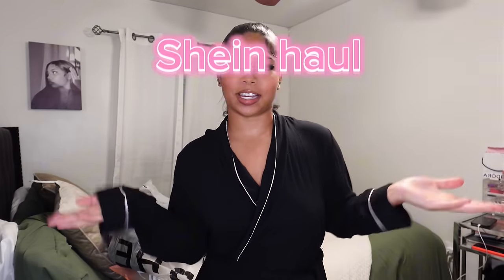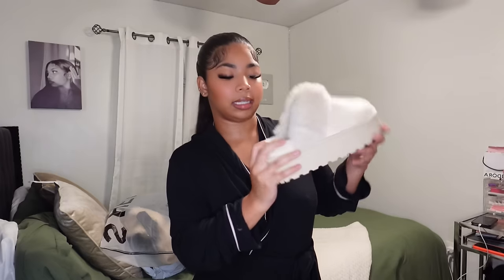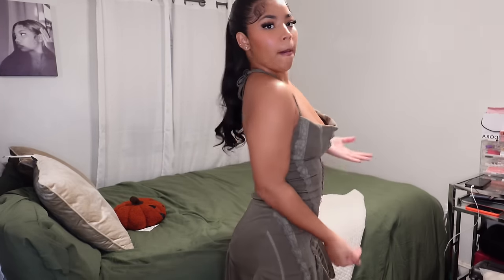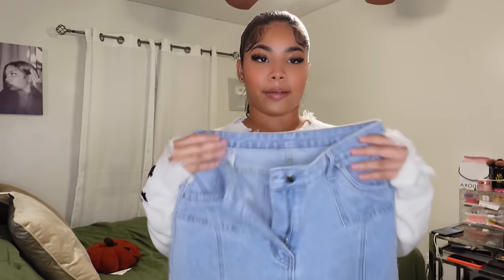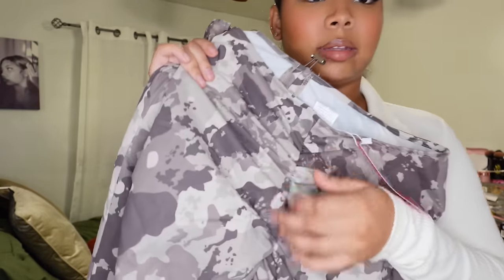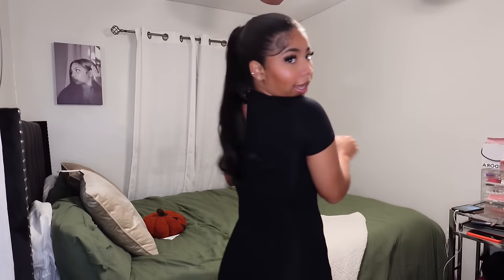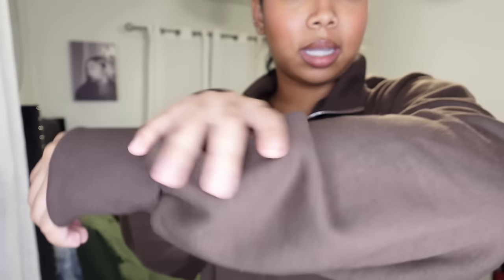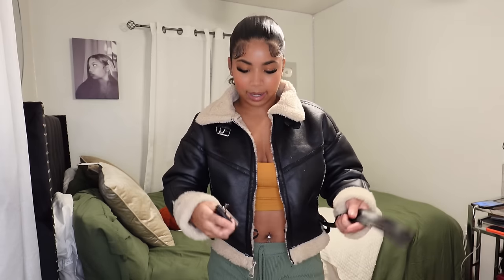FALL TRY ON HAUL | bomb jackets, Pants, uggs, hoodies, jumpsuit FT SHEIN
SHEIN SXY Solid Split Thigh Bodycon Dress
Color: Black

SHEIN Coolane Cross Pattern Distressed Drop Shoulder Sweater Without Blouse
Color: Black and White
Size: M

SHEIN Leisure Solid Tank Top & Shorts Lounge Set
Color: Red
Size: S

SHEIN SXY Solid Crop Tube Top & Drawstring Waist Pants
Color: Burgundy
Size: S

SHEIN Essnce Floral Pattern Sweater Dress
Color: Multicolor
Size: S

DAZY Letter Graphic Kangaroo Pocket Drop Shoulder Hoodie
Color: Grey
Size: M

DAZY Letter Graphic Zip Up Ribbed Knit Crop Tee
Color: White
Size: M

SHEIN X Paige Thorne SHEIN BIZwear Zip Up Moto Jacket
Color: Grey
Size: S

SHEIN ICON Camo Print Ruched Wide Leg Pants
Color: Multicolor
Size: M

SHEIN SXY Solid Mock Neck Unitard Jumpsuit
Color: Mocha Brown
Size: S

SHEIN ICON Flap Pocket Button Front Tube Denim Jumpsuit
Color: Medium Wash
Size: L

SHEIN ICON Draped Collar Tie Backless Lace Trim Halter Dress
Size: M

SHEIN BASICS Solid Rib-knit Slim Tee
Color: Lime Green
Size: S

Fuzzy Closed Toe Flatform Casual Slippers
Color: Beige
Size: US9

￼Solid Wide Leg Jeans
Color: Light Wash
Size: 28

DAZY Half Zip Kangaroo Pocket Drop Shoulder Sweatshirt
Color: Chocolate Brown
Size: L

DAZY Eyelet Detail Ribbed Knit Drop Shoulder Sweater
Color: Coffee Brown
Size: M

SHEIN EZwear Letter Graphic Zip Up Crop Hoodie & Drawstring Waist Sweatpants

Size: M

Size: EUR38

Women Ankle Strap Stiletto Heeled Sandals, Elegant Black Faux Suede Heeled Sandals

SHEIN Essnce Teddy Lined Belted PU Leather Moto Jacket